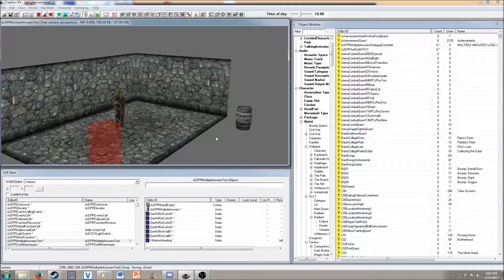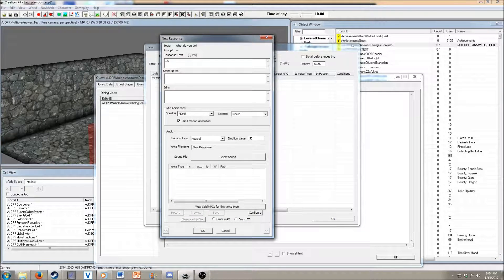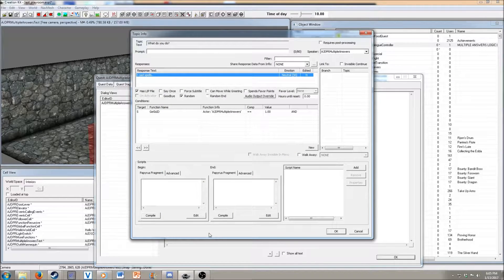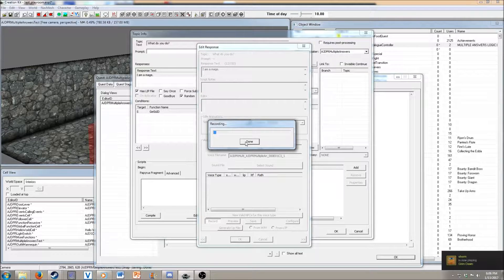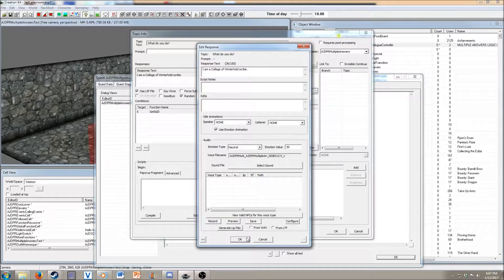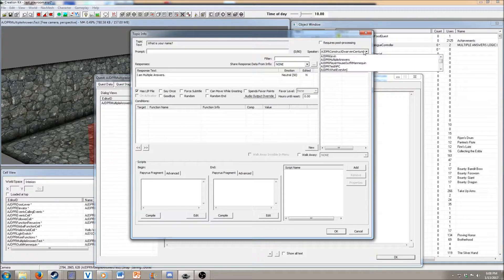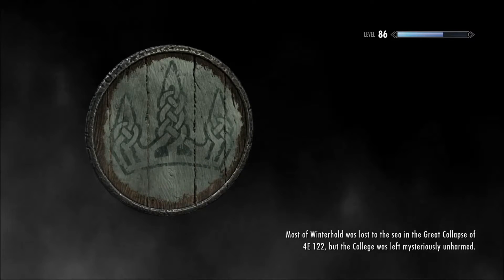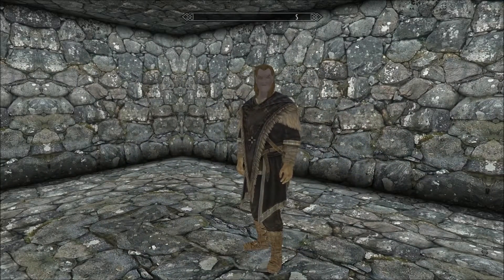Skyrim Creation Kit Tutorials - Dialogue Multiple Choices and Answers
This tutorial will show how to create a dialogue view for a NPC that has multiple options.  Within one of the options it will show how to create multiple answers for that single option.